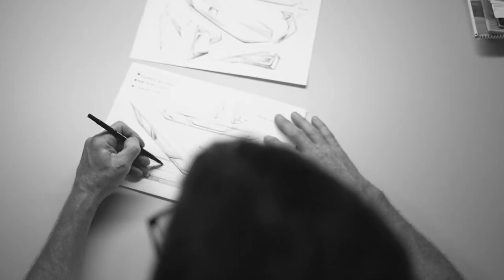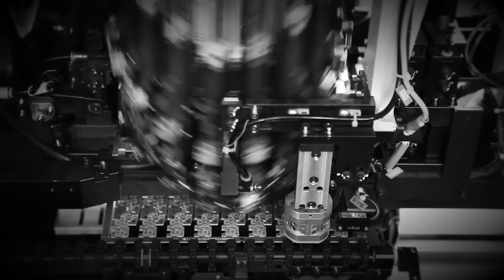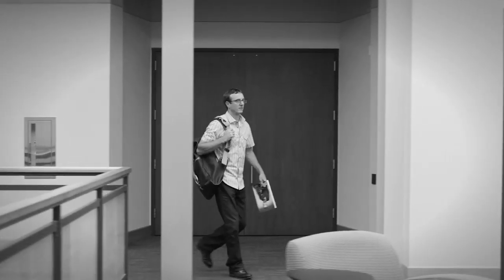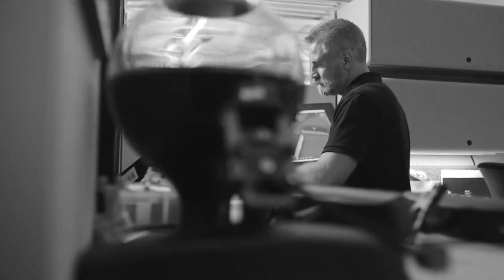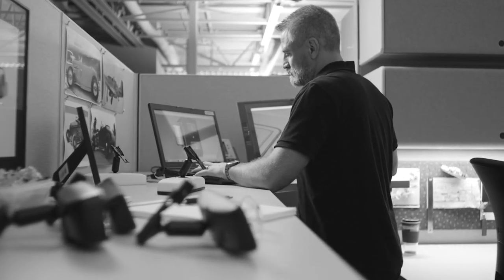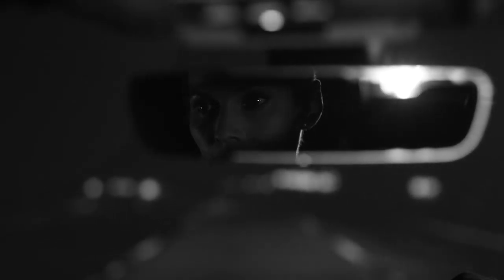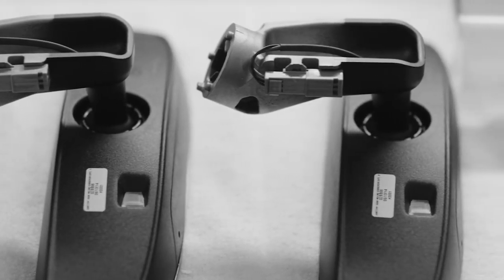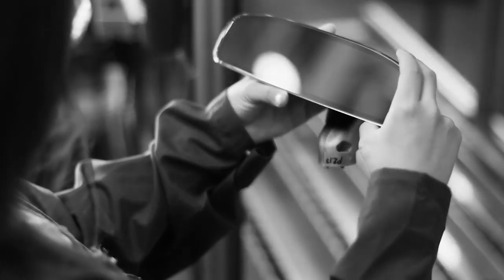Advanced Mirror Styling - Designing in the Automotive Industry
Throughout the 80's and 90's, the majority of the focus in automotive design was on the form and the outside of the car. Not much attention was paid to the interior. That's no longer the case today, and many automotive companies have started putting serious thought into what goes inside their vehicles. Gentex has remained at the forefront of that charge by developing advanced mirrors with unique features and designs for each of our customers. Finally, the design of the mirror is matching the sophistication of the technology inside.